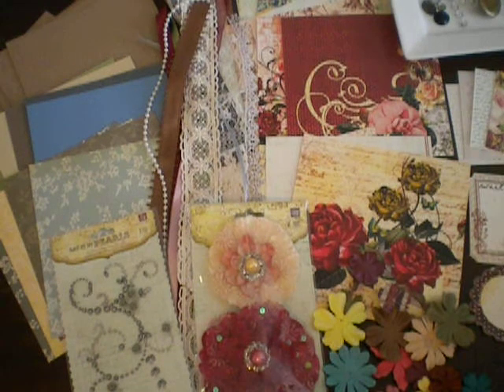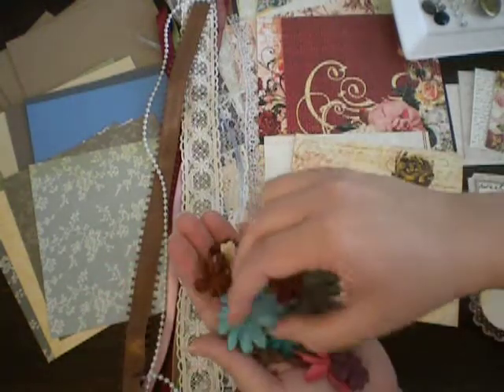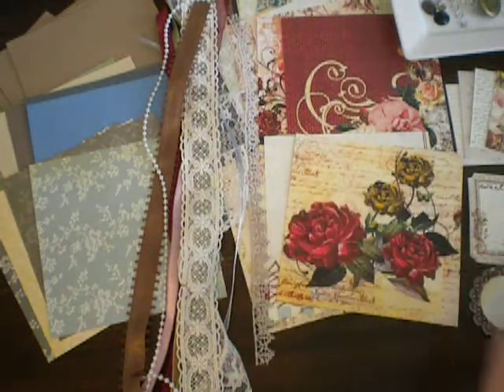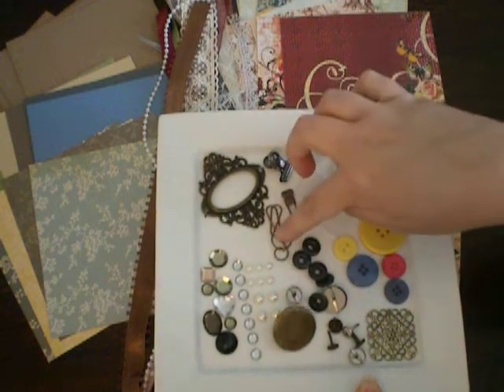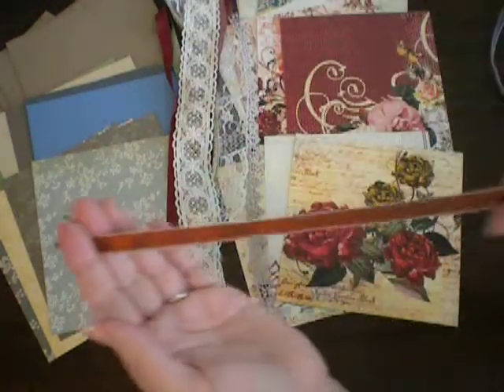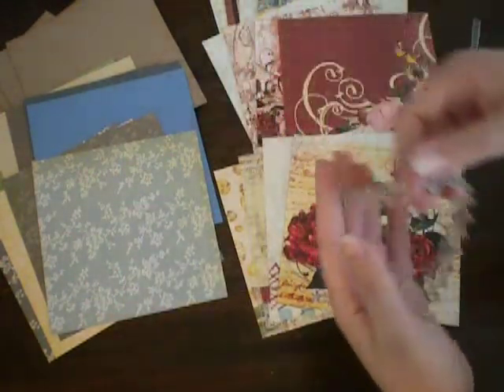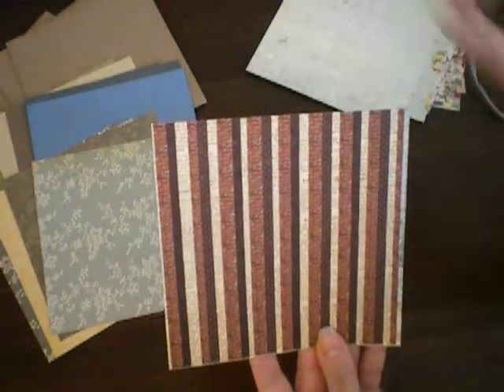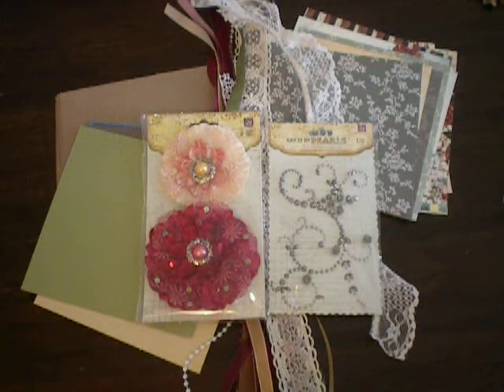Pastiche Mini Album Kit - Scrapbooking Kit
This is a mini album kit using the Pastiche paper line from Prima.